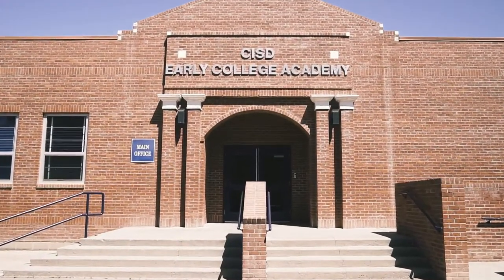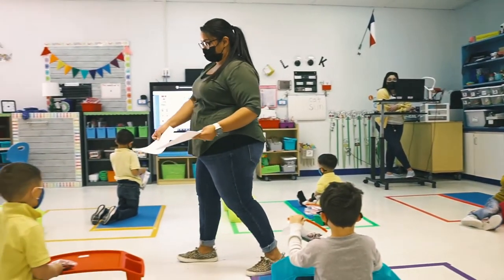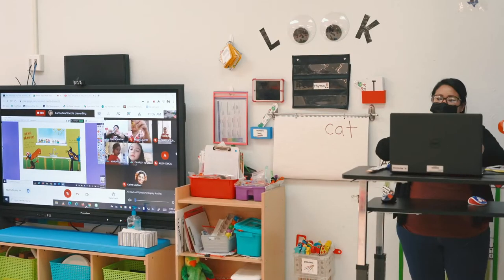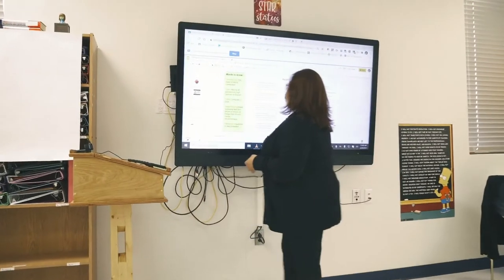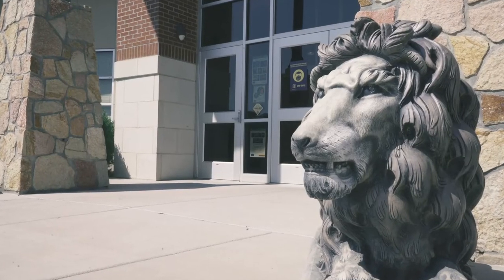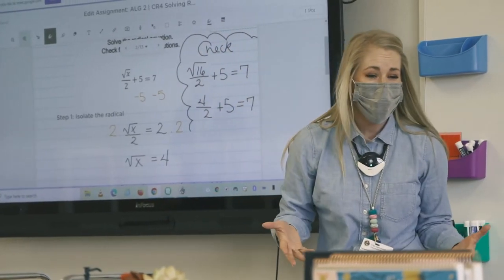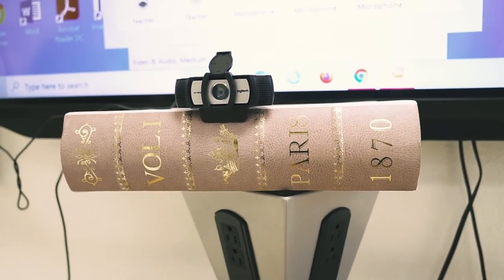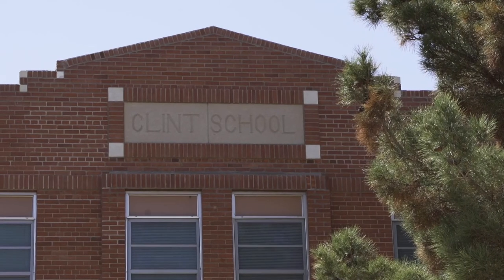Clint ISD in El Paso, Texas sets a new standard with FrontRow